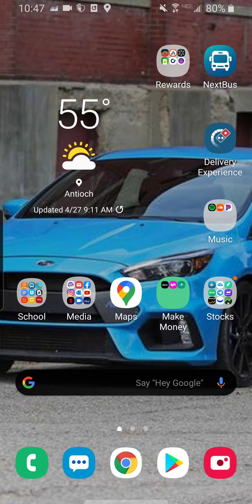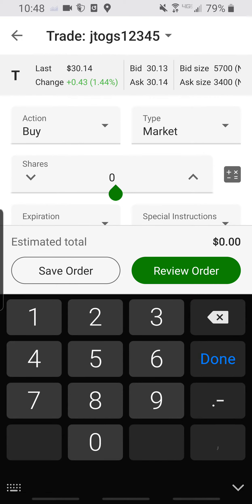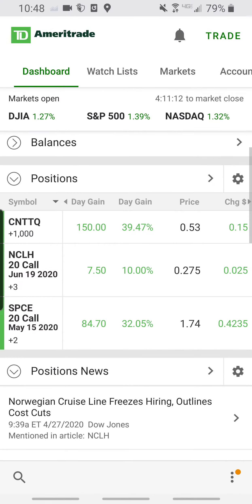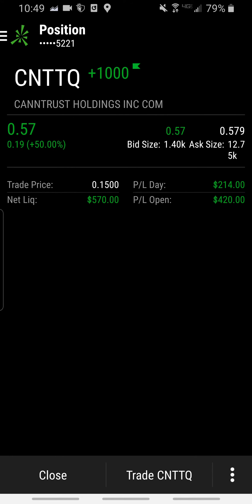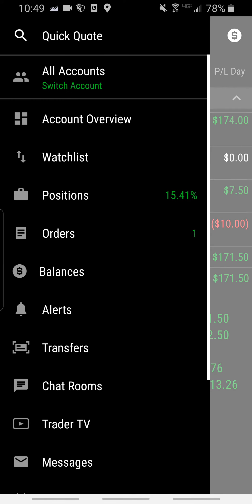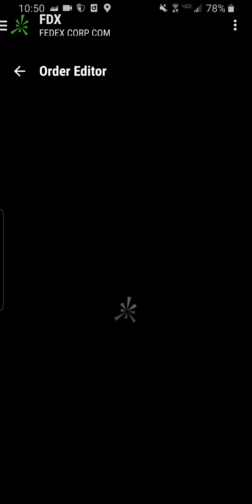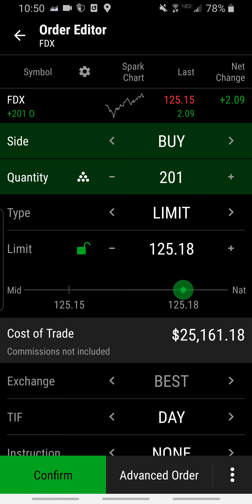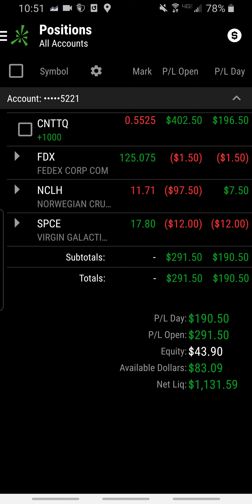How to day trade on TD AMERITRADE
Currently, own a stock trading group with over 60 clients.